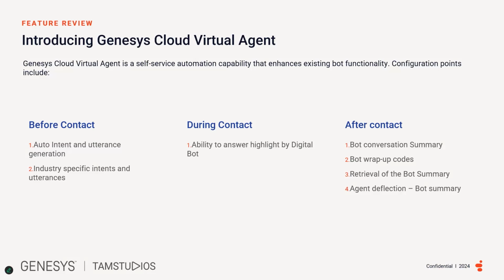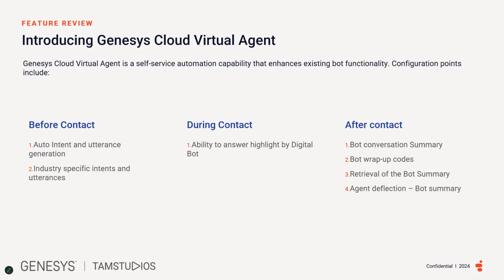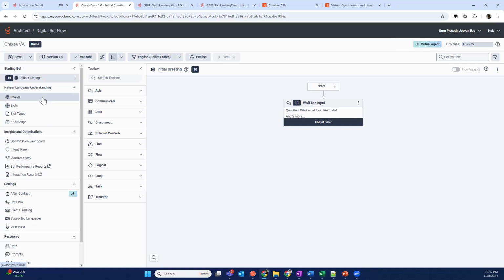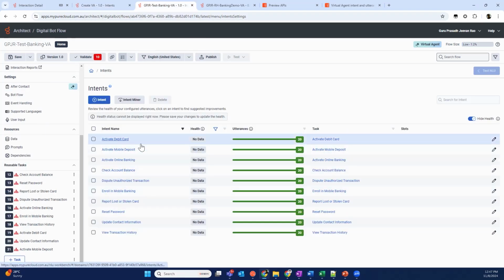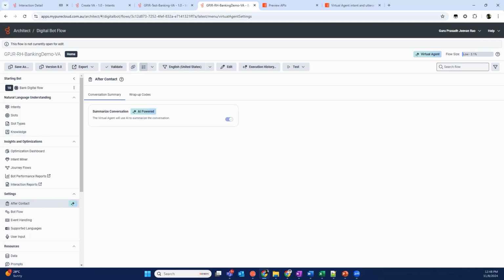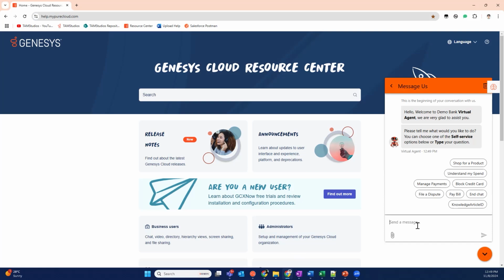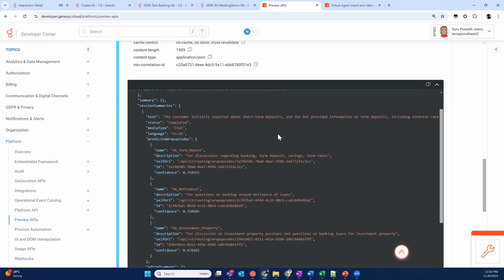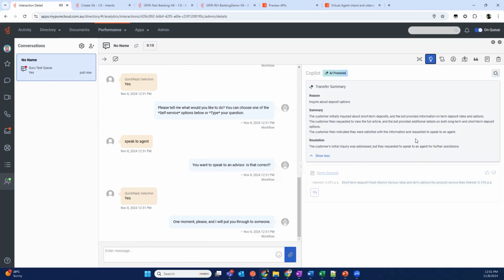Introducing Genesys Cloud Virtual Agent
Genesys introduces the new Genesys Cloud Virtual Agent, a new self service automation capability that enhances existing Genesys bot functionality. This release includes several large language model (LLM) and generative artificial intelligence (AI)-powered features, enabling administrators to perform such tasks as:

Quickly bootstrap the organization’s NLU model with lifelike training data by generating natural language understanding (NLU) training utterances based on a simple description.
Enable the Virtual Agent to generate a summary of an interaction and then transfer the information to live agents.
Enable the Virtual Agent to generate a summary and wrap-up codes after the Virtual Agent completely contains an interaction.
Enable the Virtual Agent to highlight the exact snippets of an article that best answers the user's question, especially helpful for larger articles.
A future release will include additional updates that further extend these capabilities and increase the capacity of Genesys Cloud Virtual Agent. These new features have no impact on existing functionality.